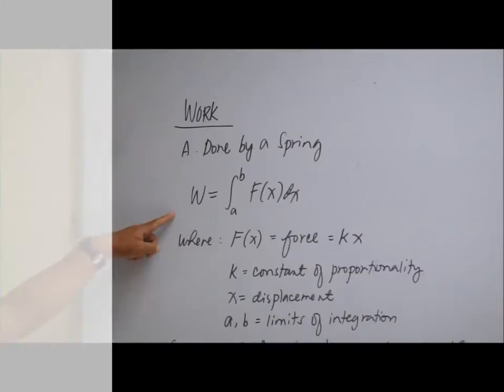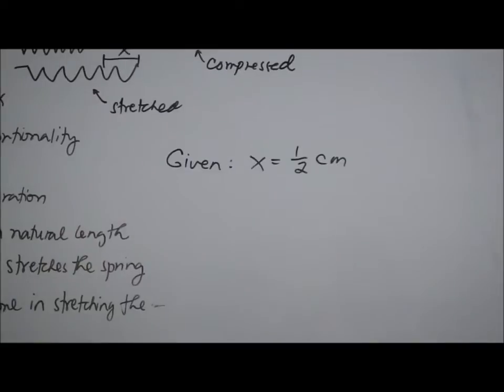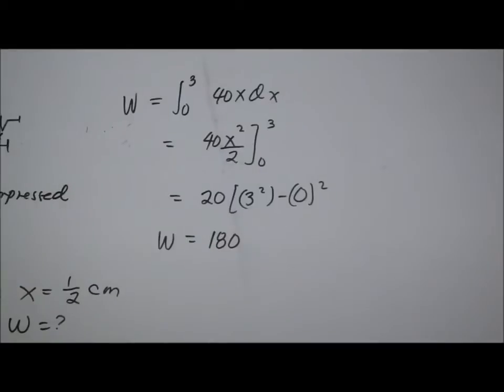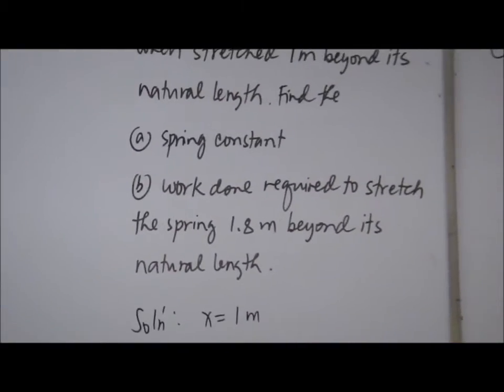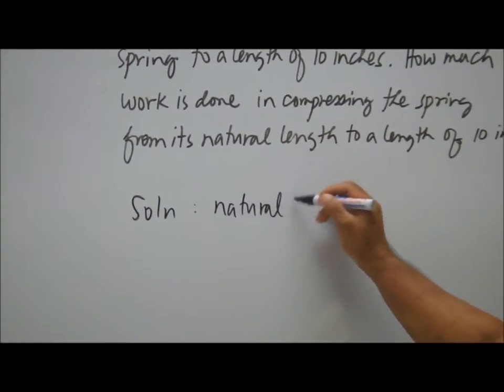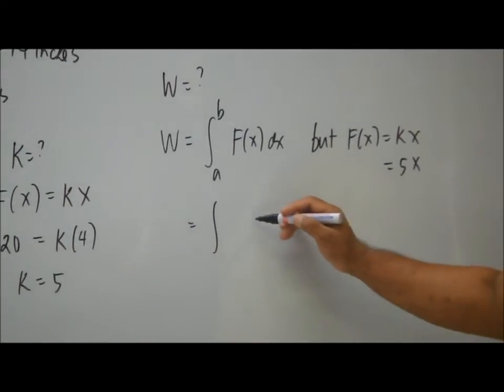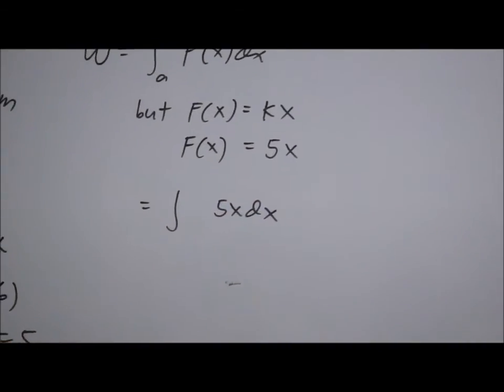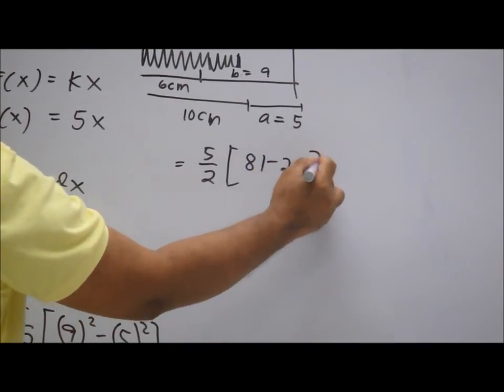Work done by a Spring - Integral Calculus